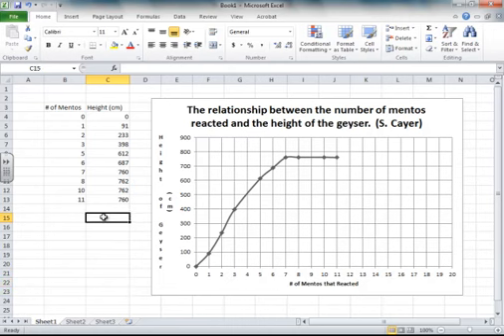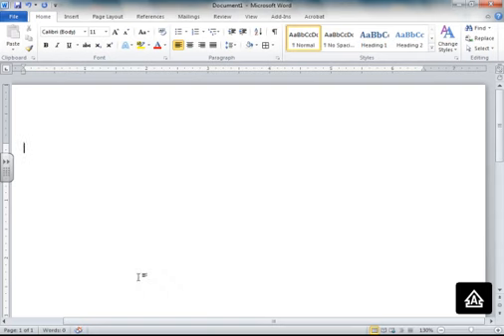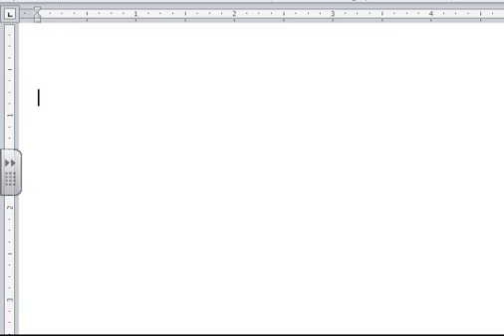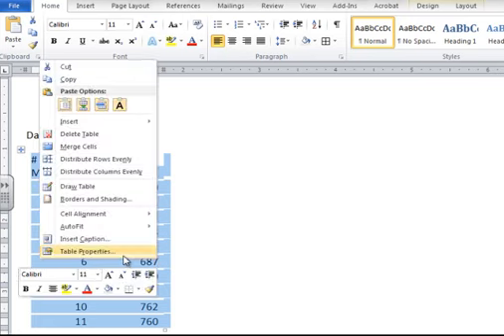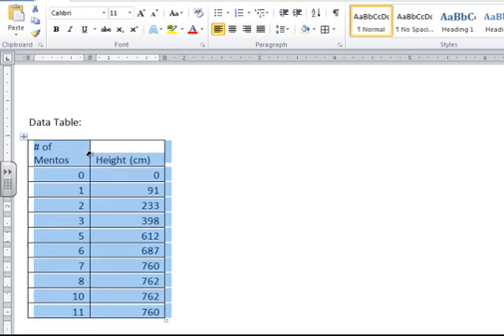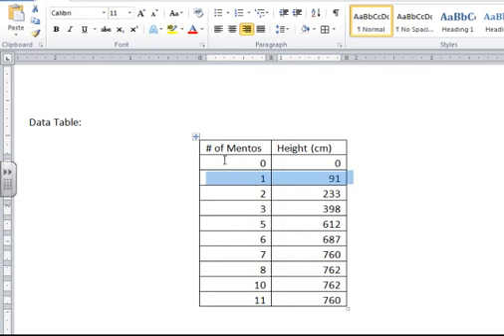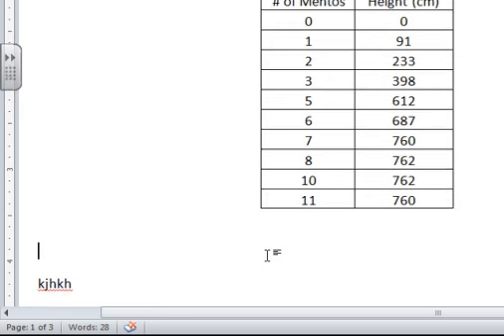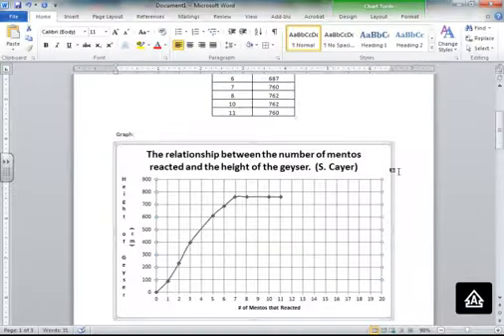4 - part 1 Moving Your Table/Graph Over To a Word Doc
Learn how to move your table and graph over to your Word doc